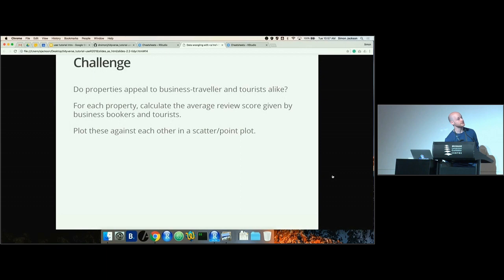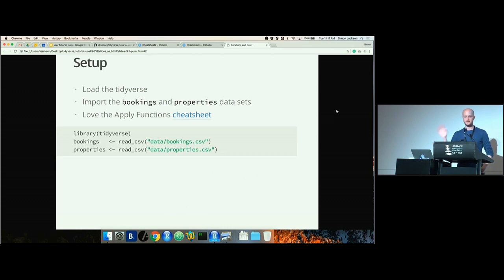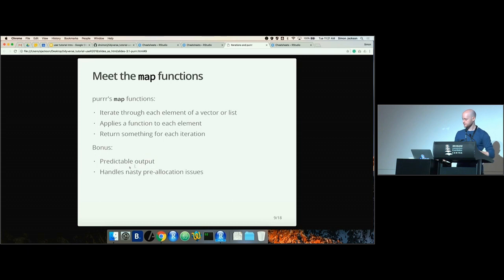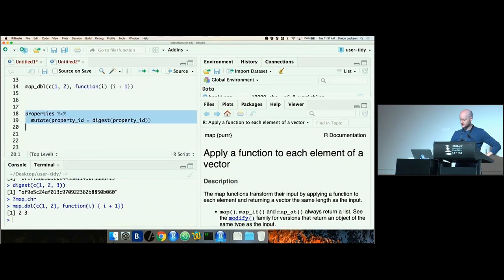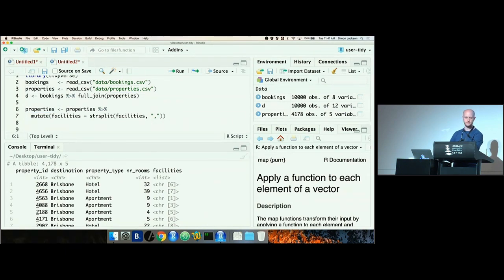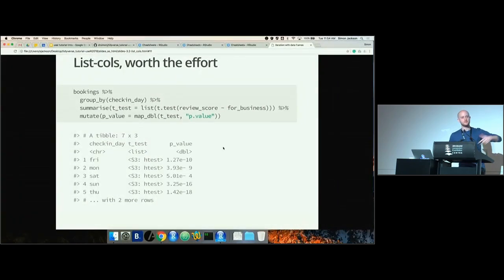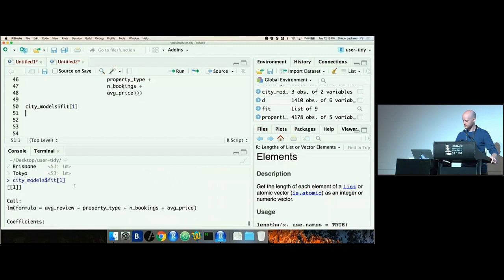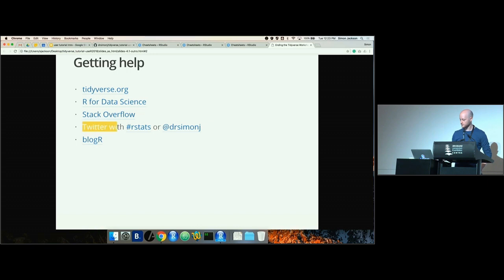Wrangling data in the Tidyverse - Part 2